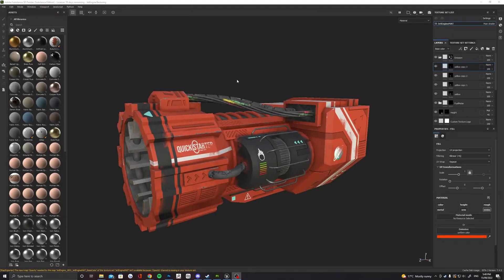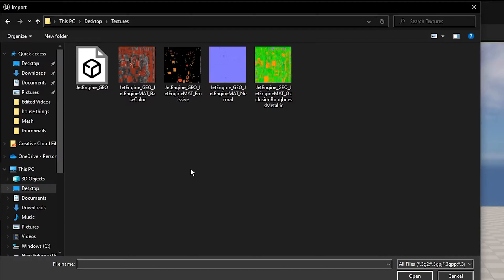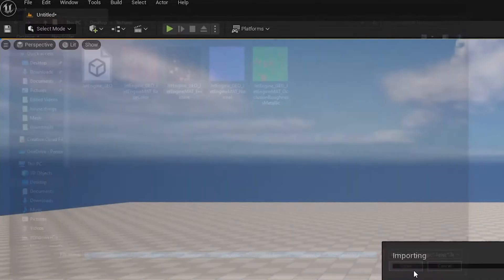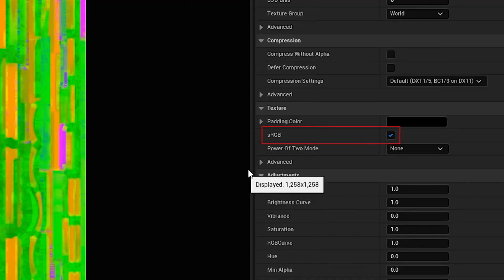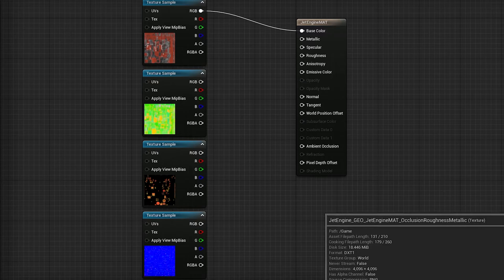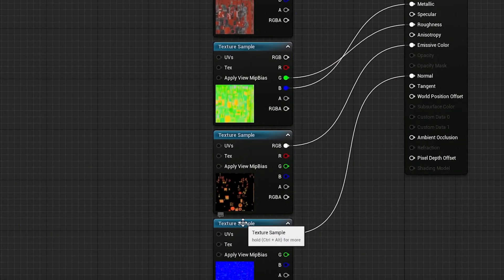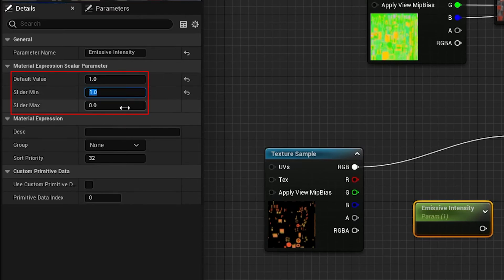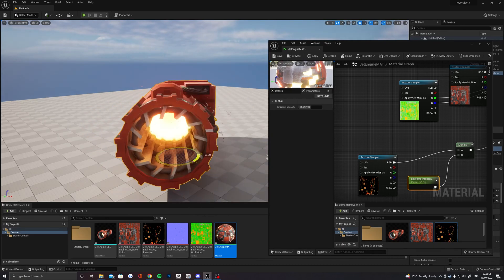Substance 3D Painter Textures into Unreal Engine 5 Including Emission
How to export your textures from Adobe Substance 3D Painter into Unreal Engine 5 correctly. Assign maps and increase emmisive intensity with a scalar parameter!

00:00 Exporting Texture Maps from Substance Painter
00:30 Importing Models & Textures into Unreal Engine
01:25 Assigning Texture Maps in Material
02:45 Creating a Scalar Parameter for Emmisive intensity